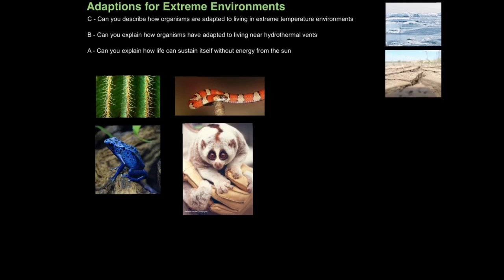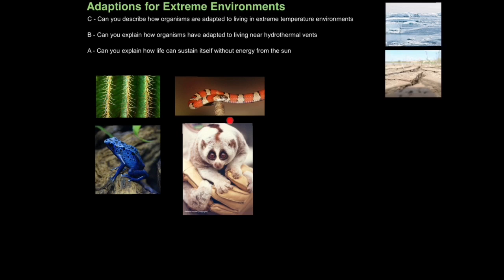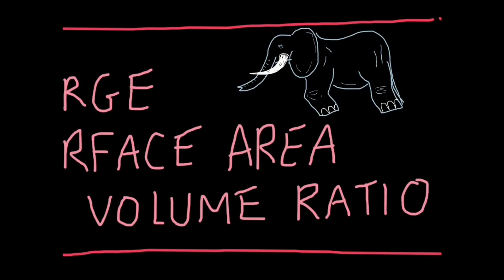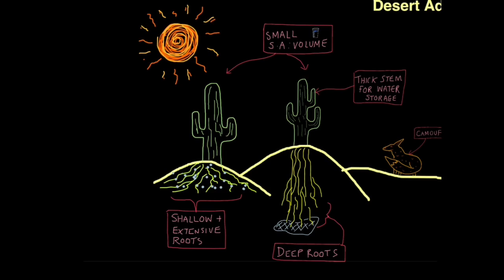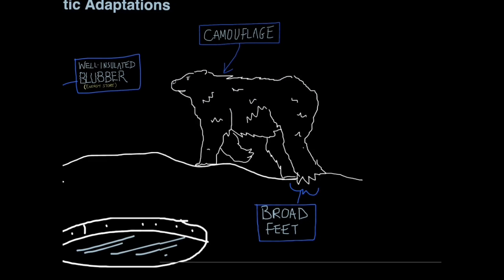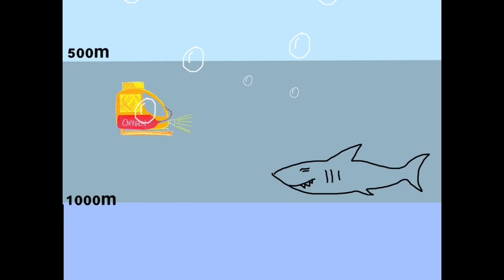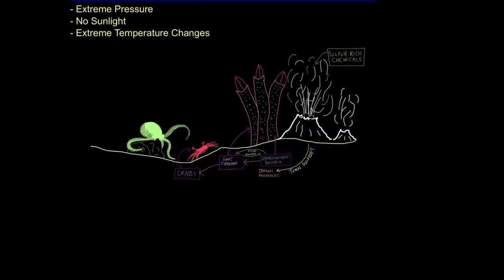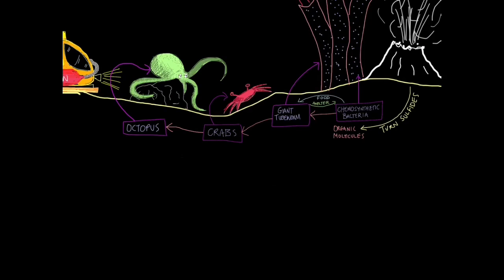B1 Adaptations to Extreme Environments (EDEXCEL/AQA)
2:05 Desert Adaptations (AQA)
 5:43 Arctic Adaptations (EDEXCEL & AQA)
 8:15 Deep Sea Adaptations (EDEXCEL)
 9:00 Ecosystems Near Hydrothermal Vents (EDEXCEL)
 11:10 Extremophiles (AQA)